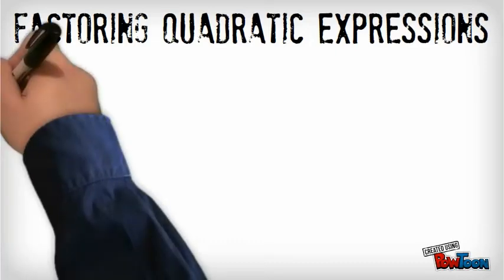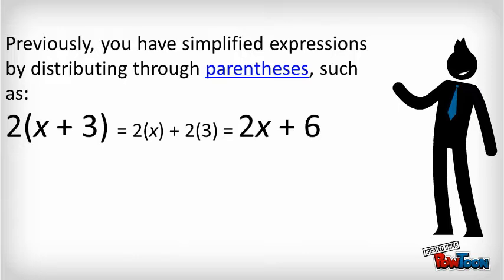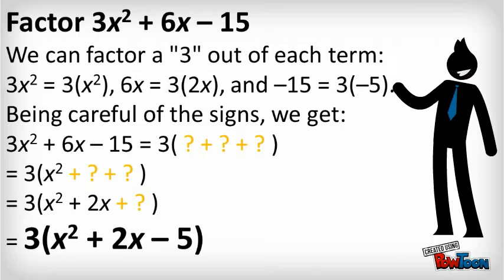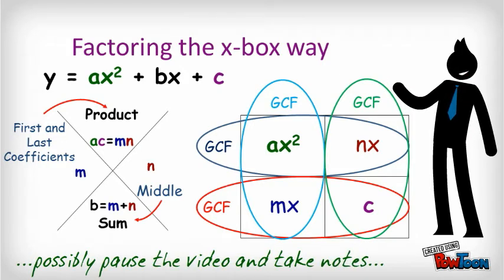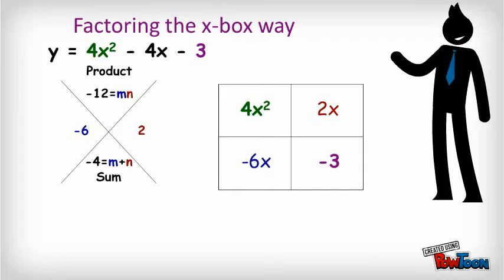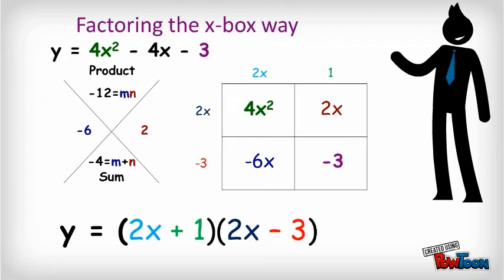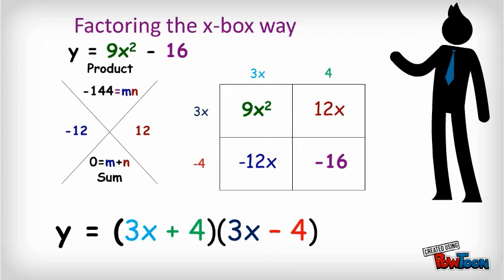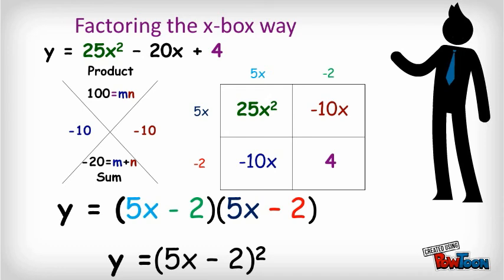A2 4.4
Factoring Quadratic Expressions-- Created using PowToon -- Free sign up . Make your own animated videos and animated presentations for free.  PowToon is a free tool that allows you to develop cool animated clips and animated presentations for your website, office meeting, sales pitch, nonprofit fundraiser, product launch, video resume, or anything else you could use an animated explainer video. PowToon's animation templates help you create animated presentations and animated explainer videos from scratch.  Anyone can produce awesome animations quickly with PowToon, without the cost or hassle other professional animation services require.